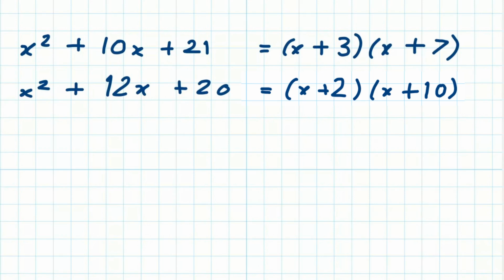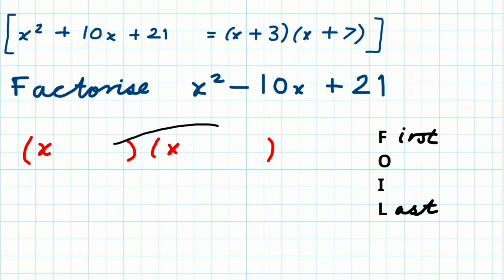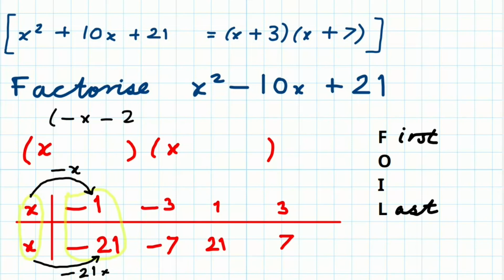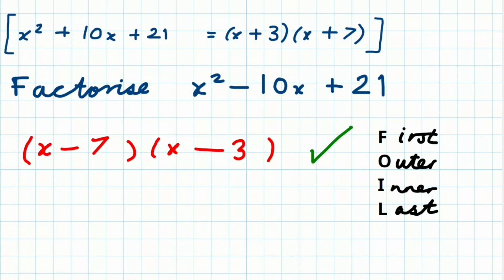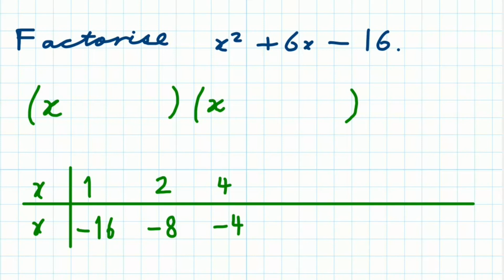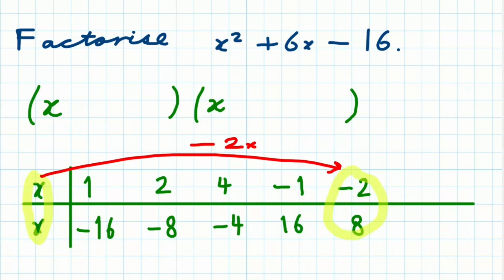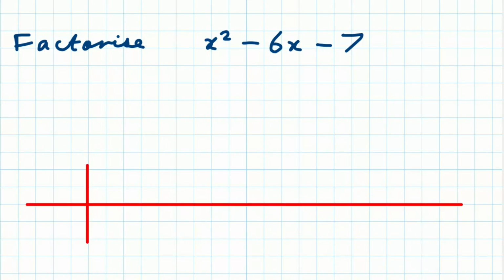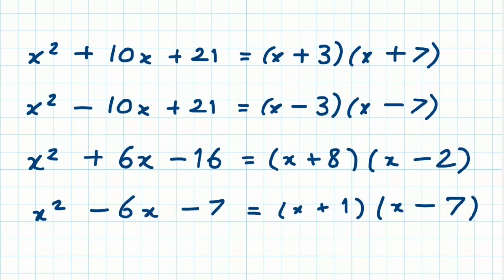Factorisation: trinomial with negatives (table method) (National 5 Maths)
This video is part of a new series covering topics in the National 5 Mathematics course (SQA/Qualifications Scotland).

00:00 recap
00:34 example 1
03:27 example 2
05:52 example 3